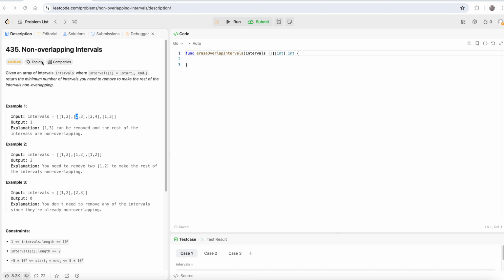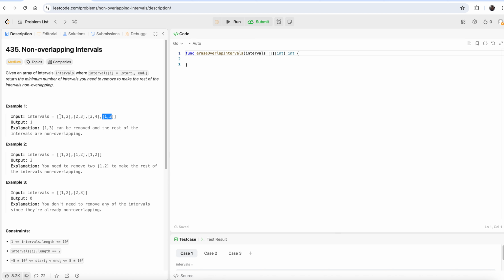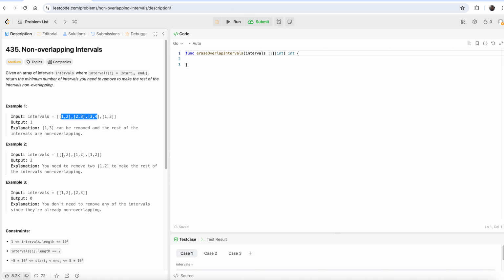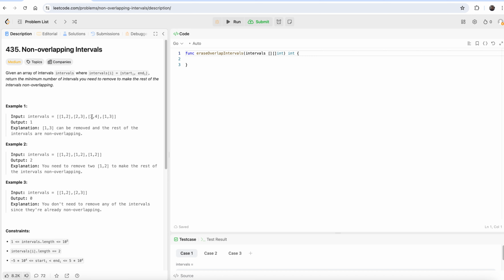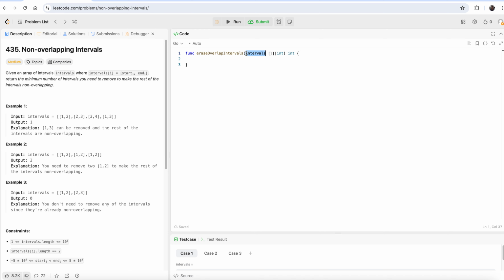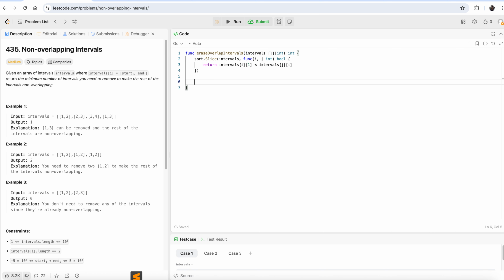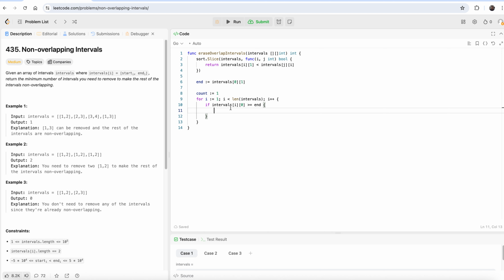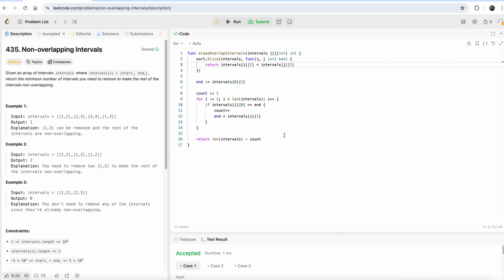LeetCode: 435. Non-overlapping Intervals (Golang)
Problem: Non-overlapping intervals - minimum number of intervals to remove to maximize meeting in 1 room
Algorithm: sort list by end value, maintain end and check no overlap and count and return total - count